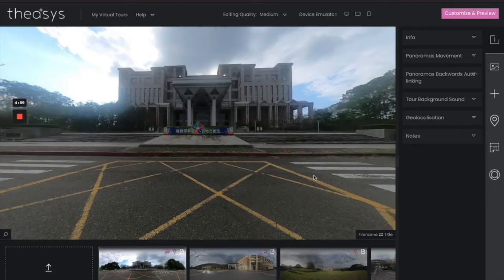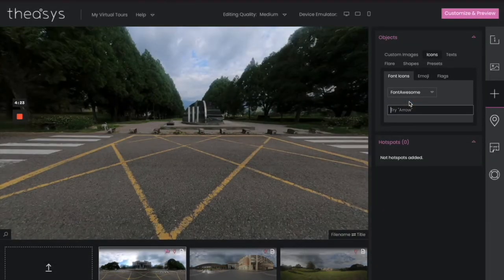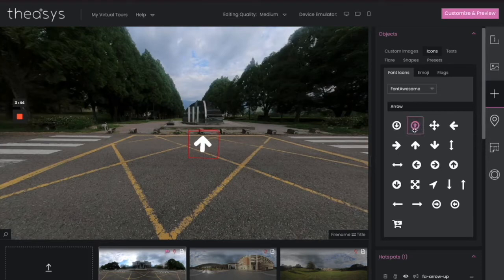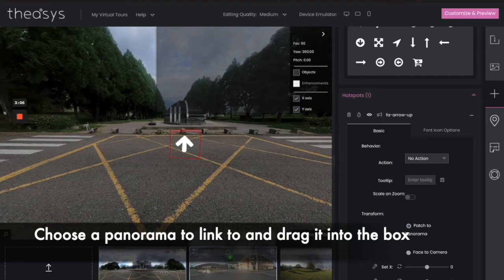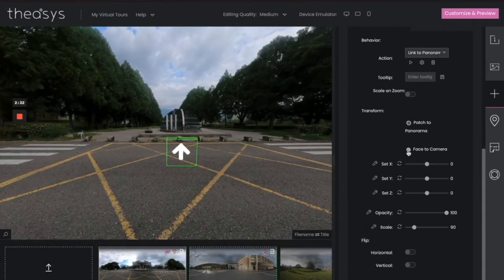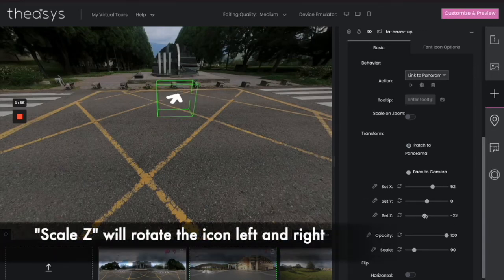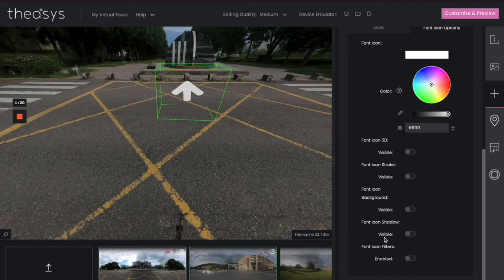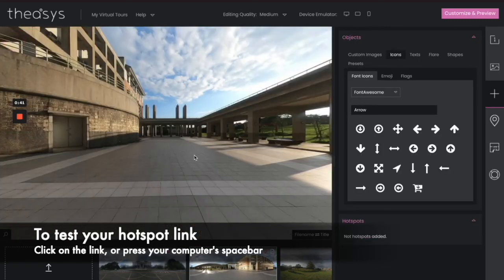Theasys Tutorial - Adding Hotspots & Linking Panoramas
This tutorial shows you how to create hotspots and linking icons to move from panorama to panorama in theasys.io